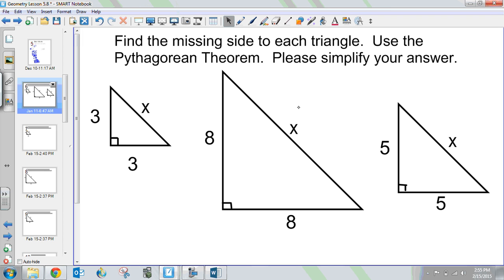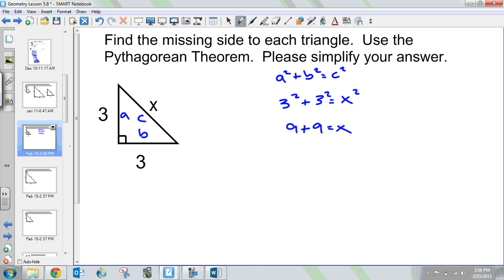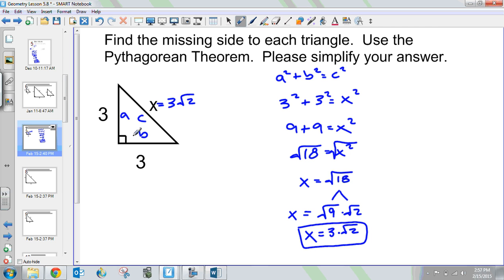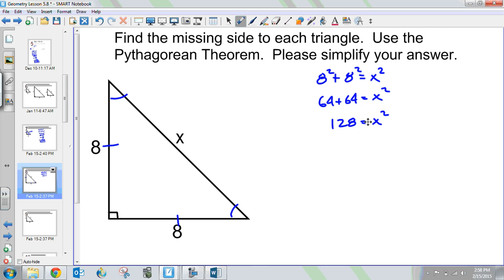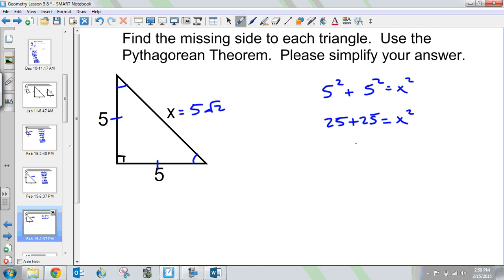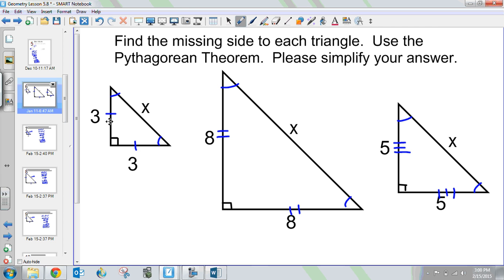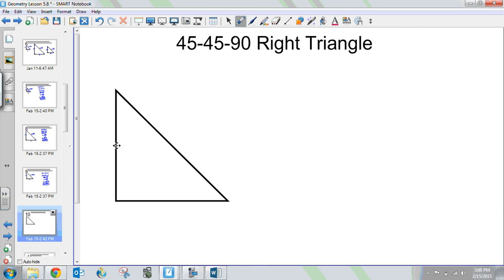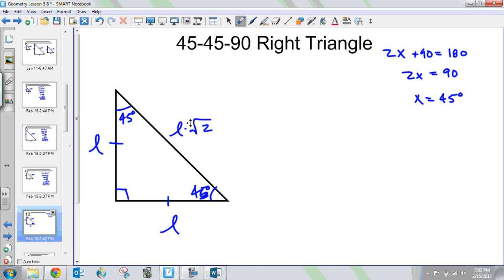GEOM - 8.3 Notes Part 1 45-45-90 Triangles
This video shows how to develop the formula for a 45-45-90 Triangle.